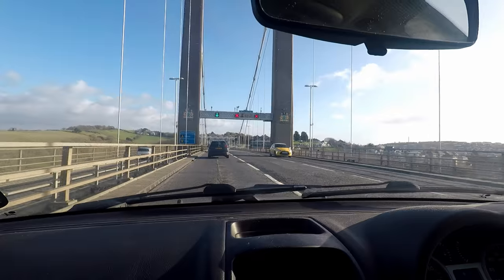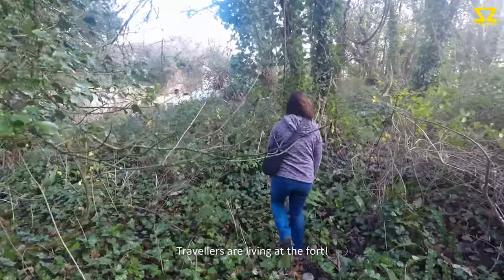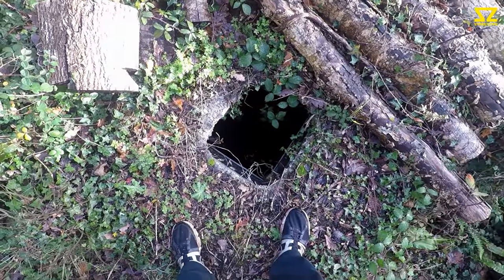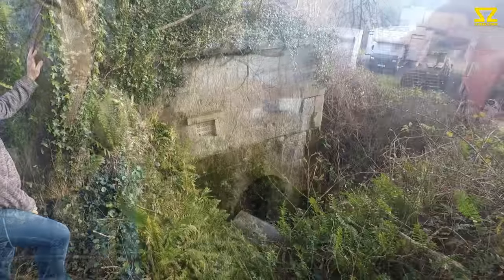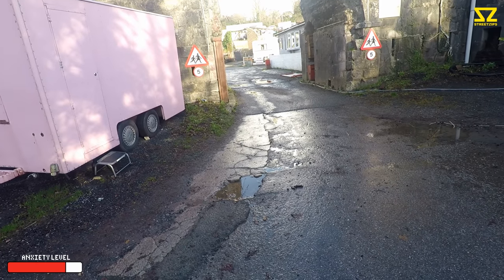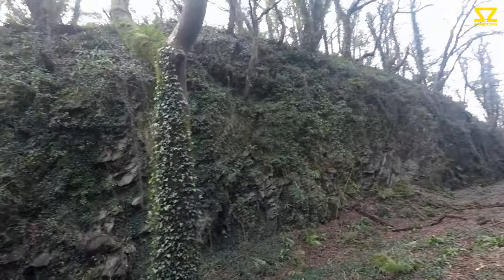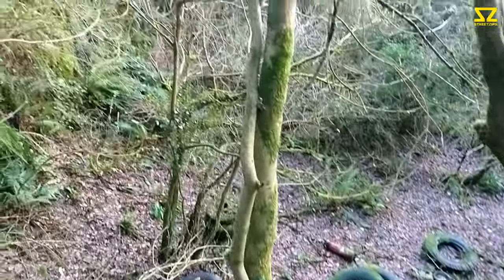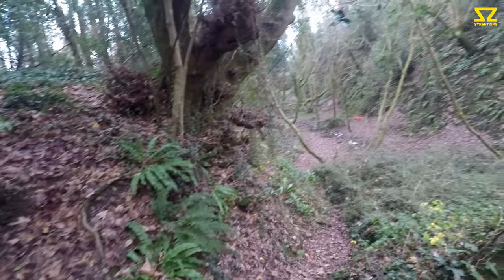Exploring Napoleonic Forts in Plymouth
Hey guys let's get 2019 off to a start!

We aimed to do two forts in this adventure. One proved tricky. But during the second one we met a couple of students who joined us.

Loads more adventures coming for 2019! Looking for colabs and any tip-offs too.